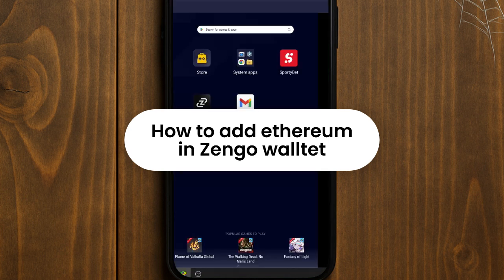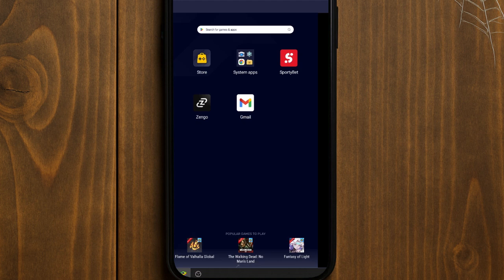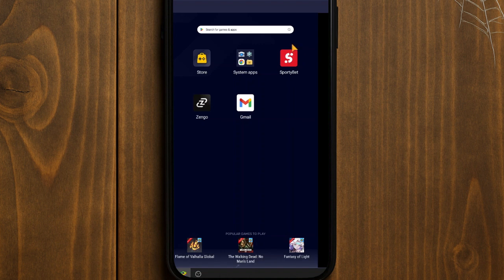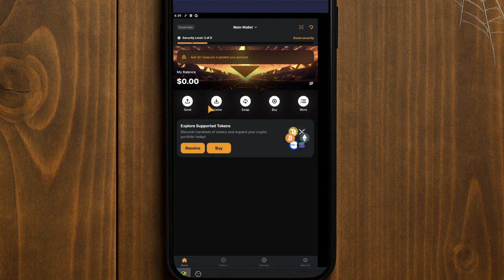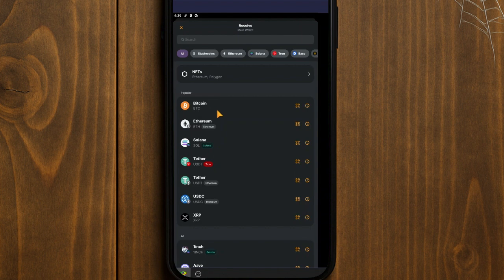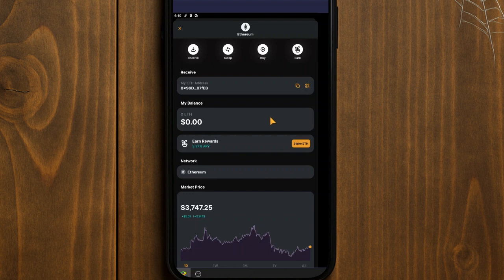How to Add Ethereum in Zengo Wallet 2025?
Looking to add Ethereum to your Zengo wallet? This detailed guide walks you through the process of adding ETH to your Zengo account—whether you're transferring from another wallet or buying directly within the app. Perfect for beginners and crypto enthusiasts alike!

✅ Follow this tutorial and manage your Ethereum in Zengo effortlessly!